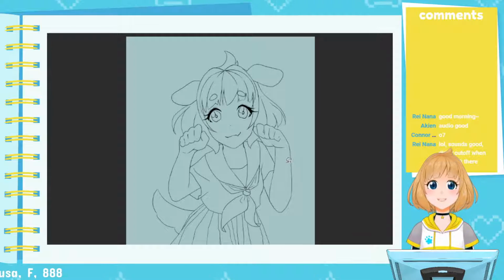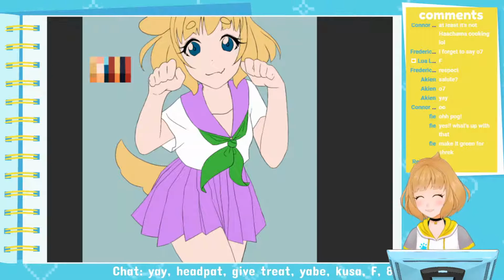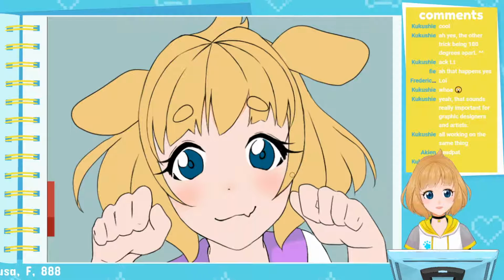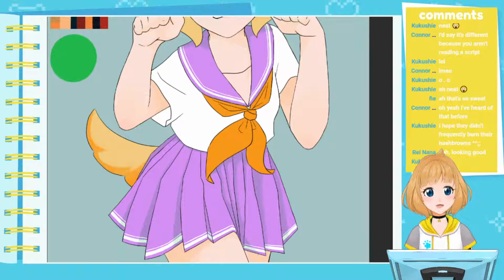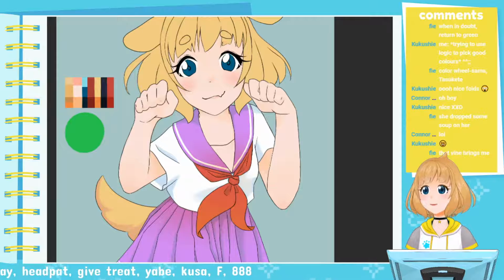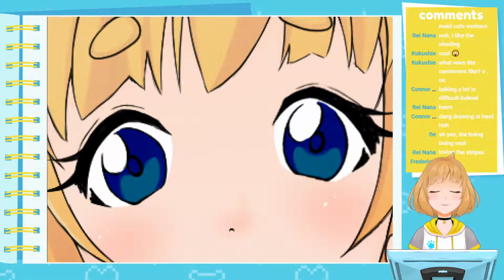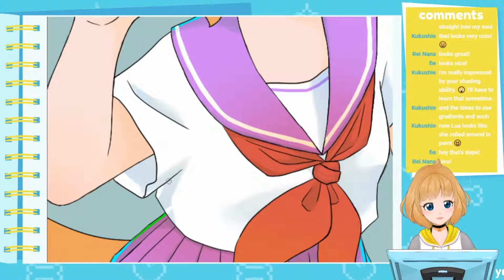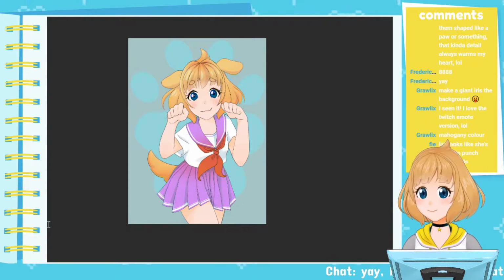【COLORING】Let's Practice our Color Theory!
Here's the image so you can color along!

===CHAT RULES===
1.) Any racist, transphobic, homophobic, or hateful speech or sentiment will result in a swift banning.
2.) Be respectful to me, other chatters, and yourself
3.) No swearing, keep it PG-13.
4.) No spamming or trolling.
5.) No unprompted advertising yourself.